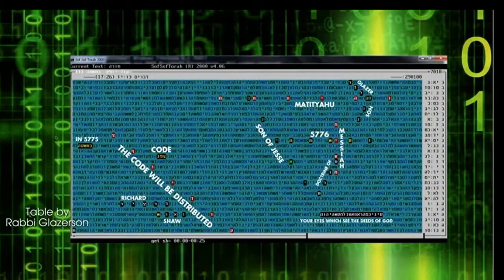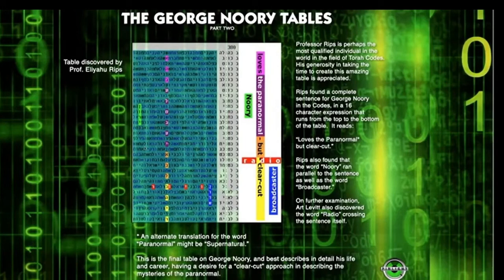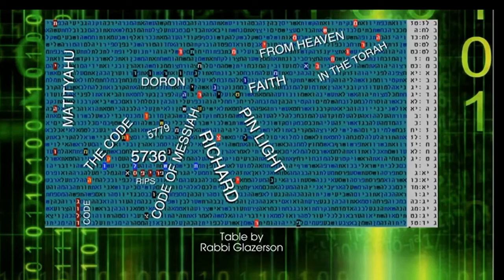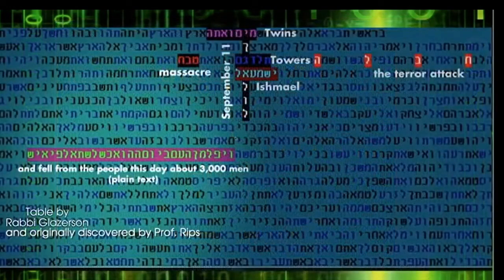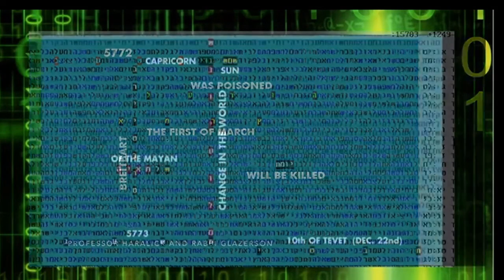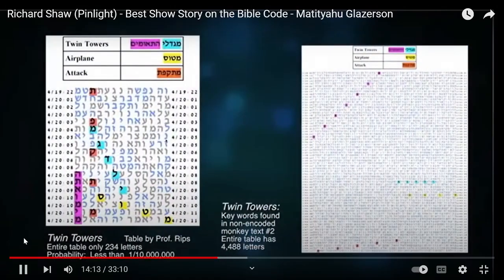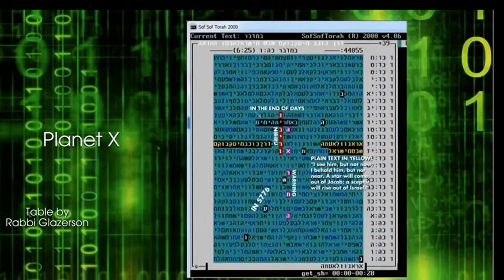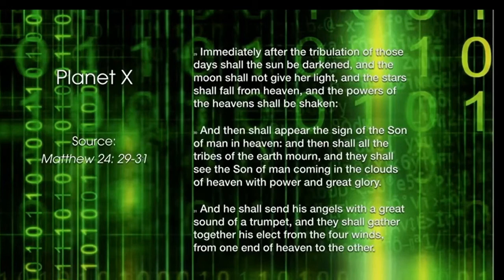Richard Shaw- Pinlight Producer -Favorite Bible Code Tables (for his Memory)- Matityahu Glazerson